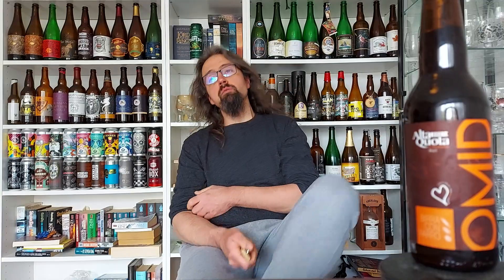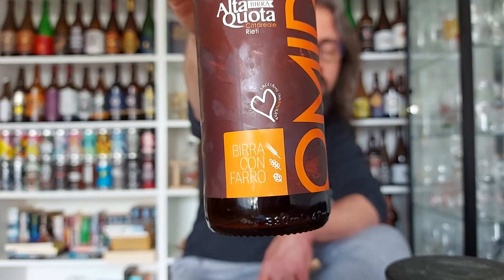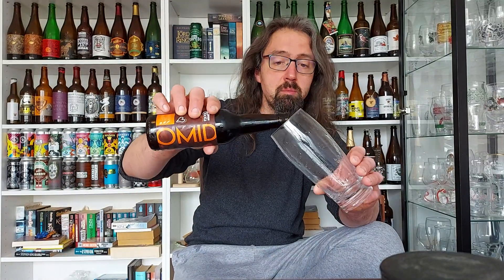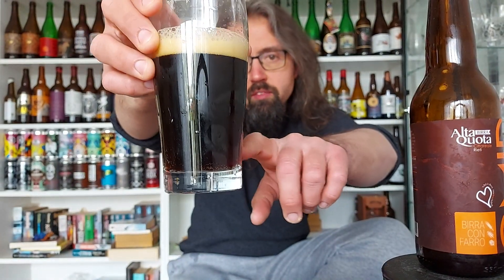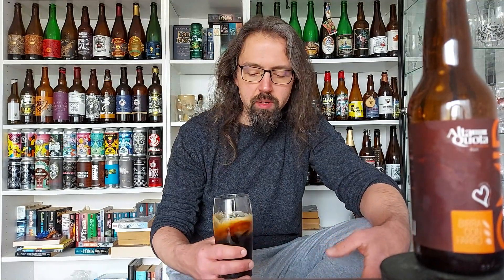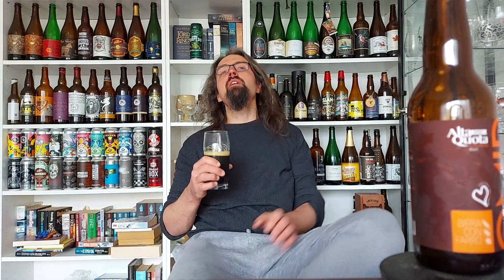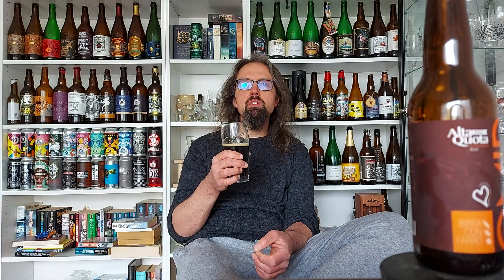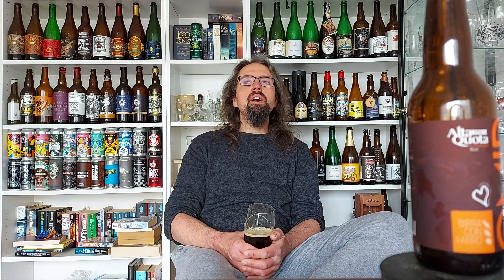*ENGLISH REVIEW* Thomas Opent Birra Alta Quota OMID Review #902